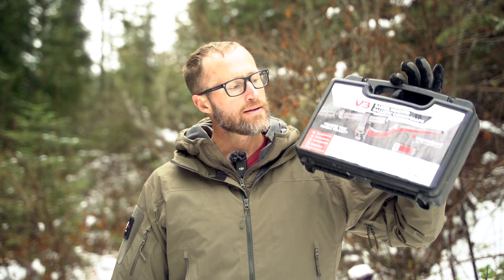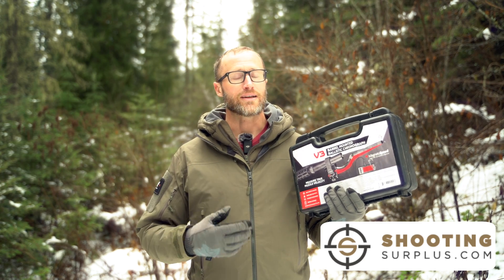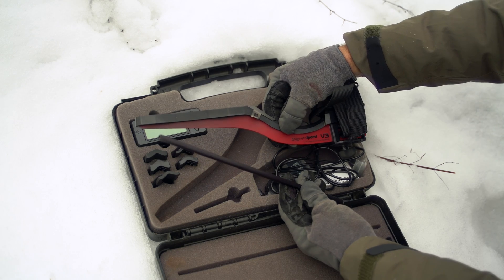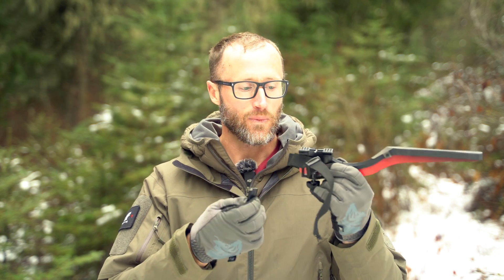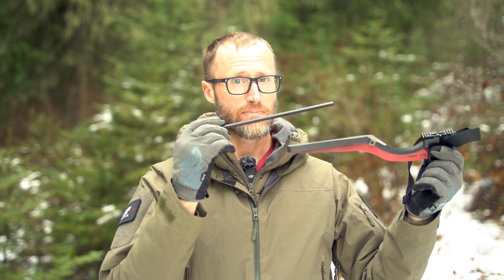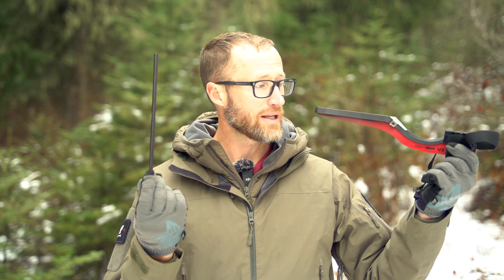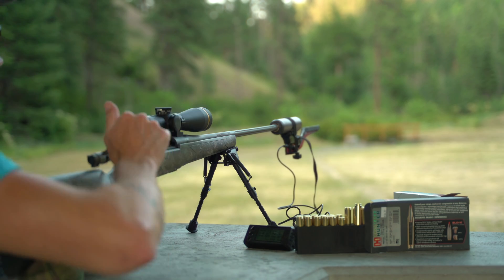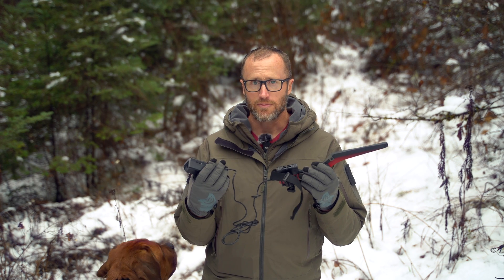MagnetoSpeed V3 Chronograph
Today I take a look at the Magnetospeed V3 Chronograph, sent out by my friends at Shooting Surplus.

Big picture, it is a bayonet style chronograph.  It is simple to set up and easy to use.  And with the data it gives you, it lets you pair any firearm, ammo, optic and Ballistic App together to get a very high probability of 1st round hits.

I've used a few different Apps, to include Applied Ballistics and the lite version of AB that is used to pair Sig's Kilo 5K Rangefinder.  This in turn gives you your shooting solution as soon as you range a target.  Pretty awesome...

You can find the Magnetospeed V3 here :

Loadout

Prometheus Design Werx Stratus Down Hoodie

PDW Aegis LT Hoodie

SKD Tactical PIG Cold Weather Gloves